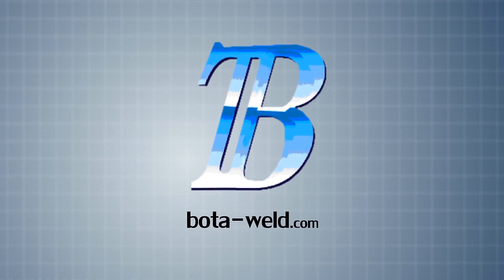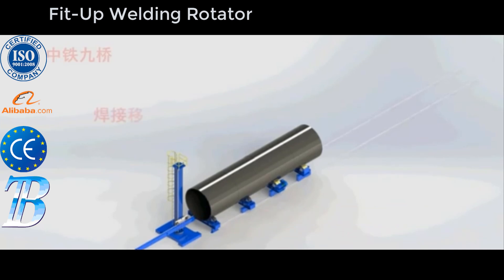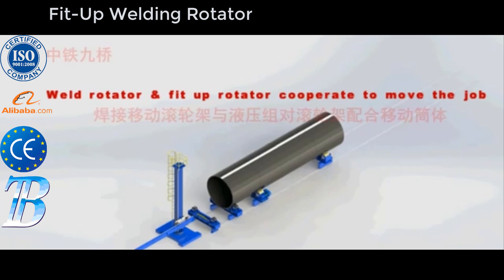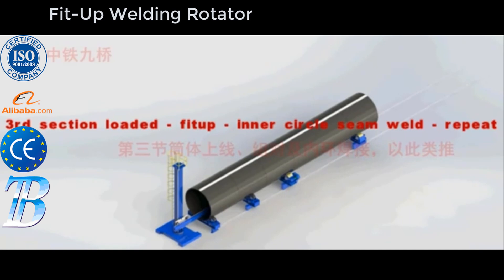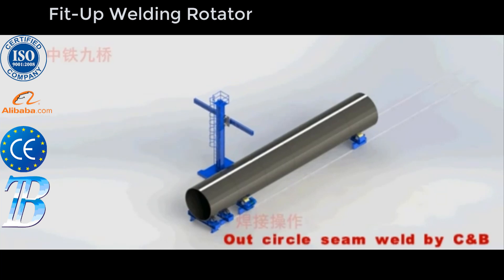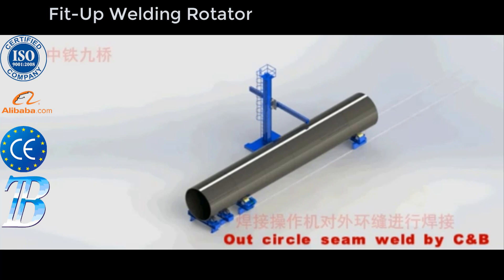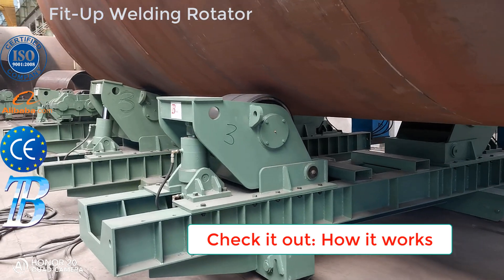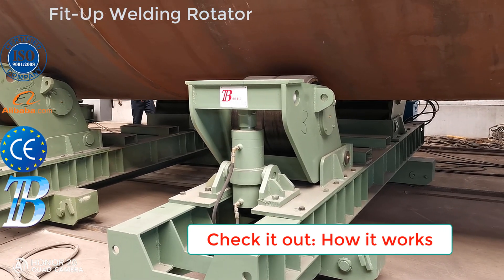Hydraulic Fit up Welding Rotator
Hydraulic Fit up Rotator;Hydraulic Shell to Shell Fit-Up Rotators are specially designed to Align, Rotate and Support two sections of same diameter Shells for 'Tack Welding' or 'Full Circumferential Seam Welding'.
Construction and Technical Details
Fit Up Rotators have Four Units, Two Units (1No. Drive Unit + 1No. Idler Unit) are with
Trolley Wheels and the other Two are Hydraulic Fit Up Units Fixed Base Type. Trolley of Drive Unit
has inbuilt drive system, so that the shell section supported on them can be moved forward or backward,
in order to butt the shell edge, against the edge of the other shell on the fixed units.
Hydraulic Fit up Rotator Features:
Both sections have a free multi-dimensional adjustment capability
The adjustment work is more flexible and can better accommodate different types of welding seam status
The hydraulic V-wheel facilitates the axial movement of the tower
It could greatly improve the working efficiency for thin wall thickness and large pipe diameter production
Hydraulic Fit up rotator consists of a 3D adjustable shift rotator, a hydraulic working station with effective control
Rotator base is made of welded plate, with a higher strength to ensure no curvature occurs over a period of time
Rotator base & boring is an embedded process to ensure precise rotation of the roller
Hydraulic Fit up Rotator

Russian Customer visiting Welding Column Boom Machine Plant